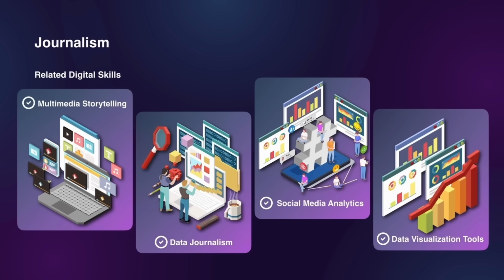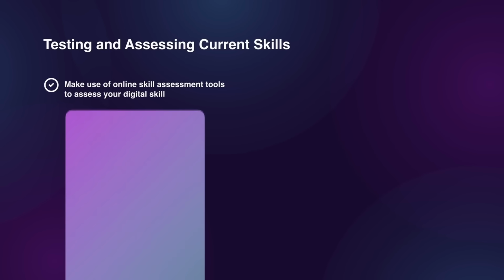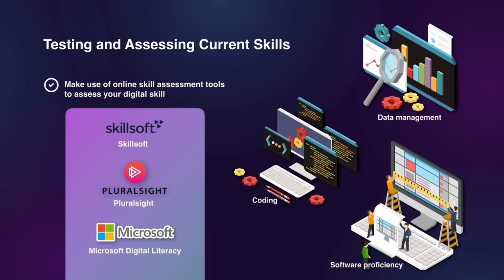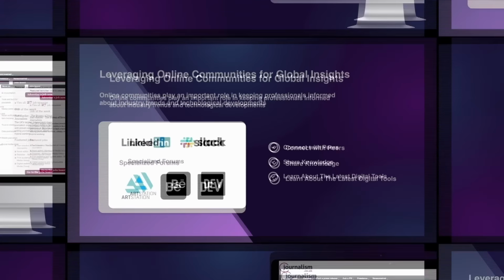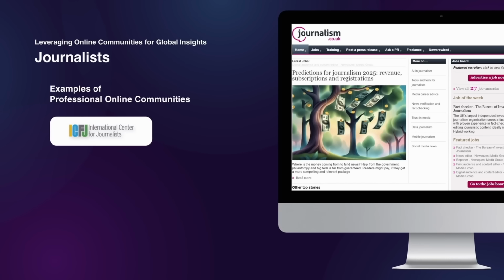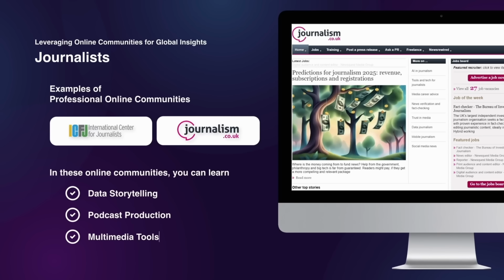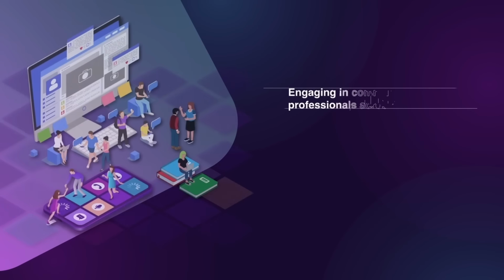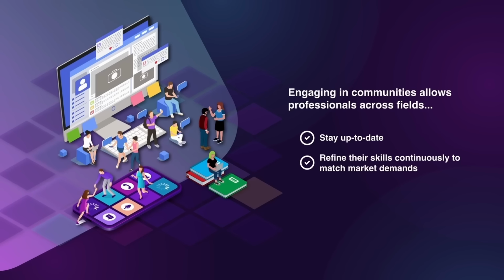5.4F Identifying Digital Competence Gaps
00:00 - Introduction
00:32 - Building a Foundation: General Digital Skills
01:24 - Reputable Online Courses and Certifications
02:29 - Free Resources: Industry Blogs and YouTube Tutorials
03:30 - Identifying Relevant Digital Skills for Your Career or Studies
06:05 - Levelling Up Digital Skills: Understanding the Demand and Supply Patterns Worldwide
09:12 - Conclusion